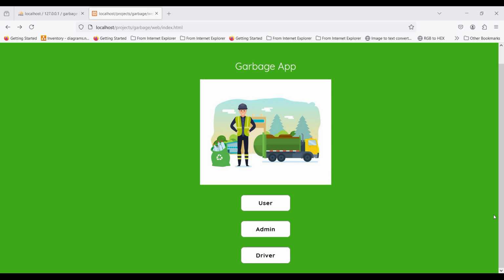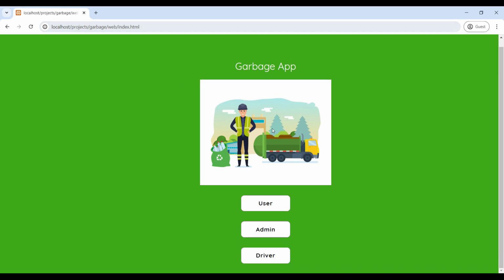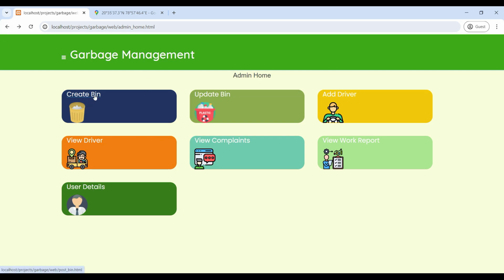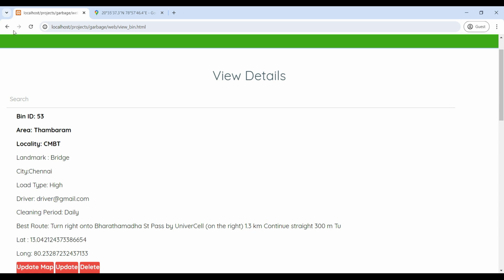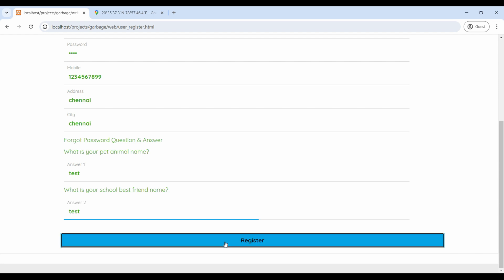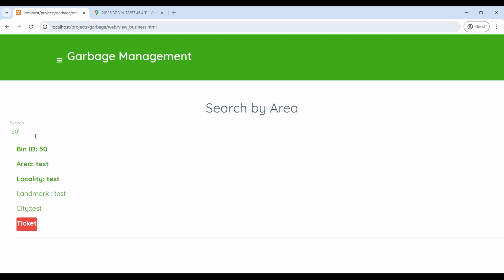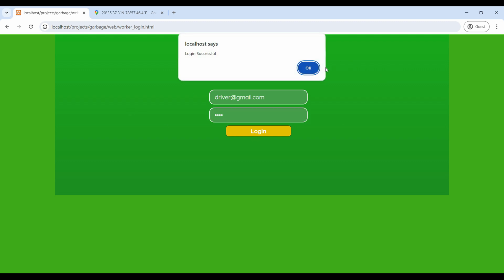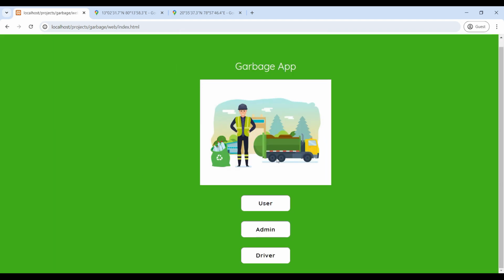Garbage Management System For Smart City using PHP MYSQL Web Application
Welcome to our tutorial on creating a "Garbage Management System for Smart City using PHP MYSQL Web Application." In this video, we will guide you through the development of a comprehensive garbage management system designed to streamline waste collection and management in smart cities. Using PHP and MySQL, this web application helps manage waste collection schedules, track garbage trucks, and provide real-time updates to ensure efficient waste management.